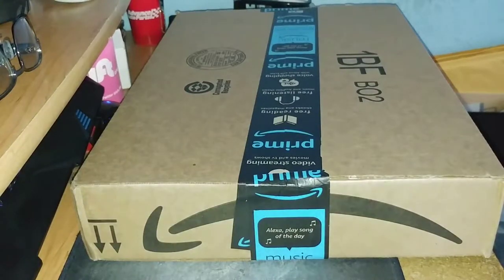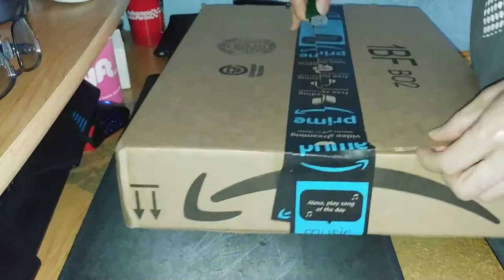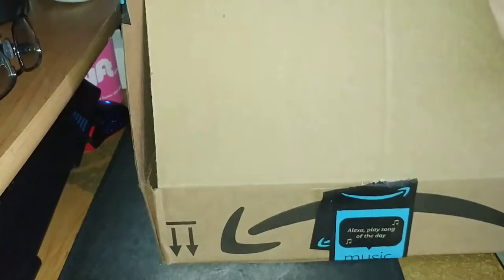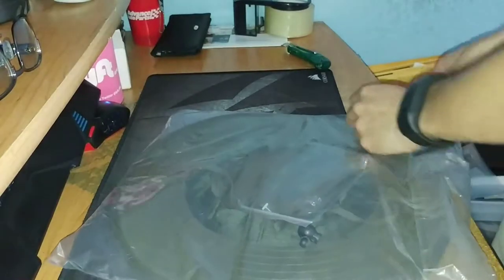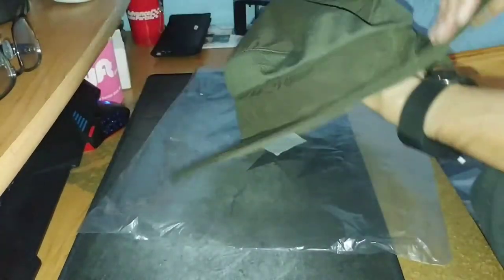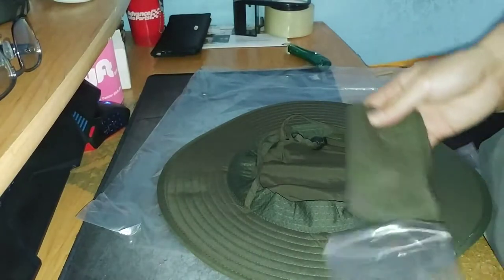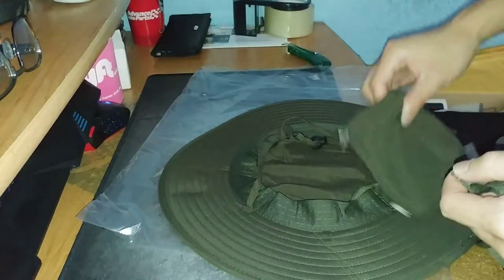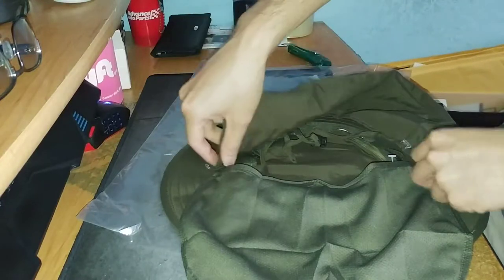Unboxing YR Lover Outdoor Sun Protection Sun Cap Removable Mesh Neck Face Flap Fishing Hat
Where to buy

Robert Le
2580 W Camp Wisdom Rd Suite 100 #217